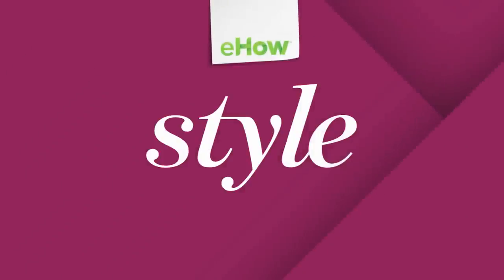How to Apply Aftershave : Men's Hair & Face Grooming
Applying aftershave is something that you should do by plashing it behind your ear or below the neck. Find out how to properly apply aftershave with help from a licensed barber and men's grooming expert with more than a decade of experience in this free video clip.

Series Description: You should always make sure that you have access to a few key tools if you're planning on giving yourself a haircut or are even thinking about shaving. Get tips on men's hair and face topics like grooming with help from a licensed barber and men's grooming expert with more than a decade of experience in this free video series.